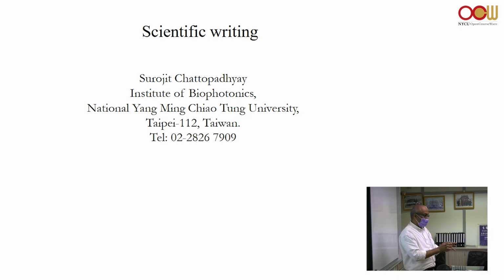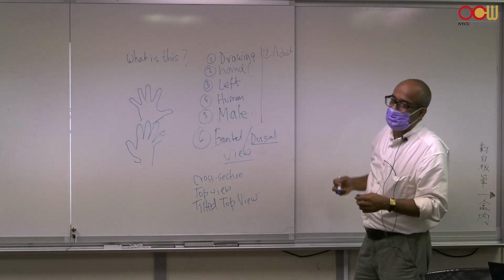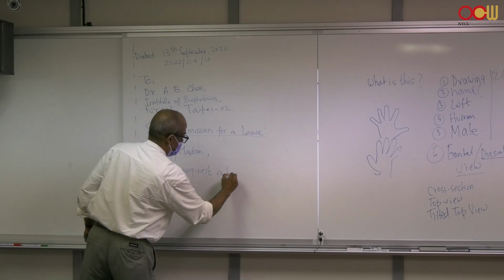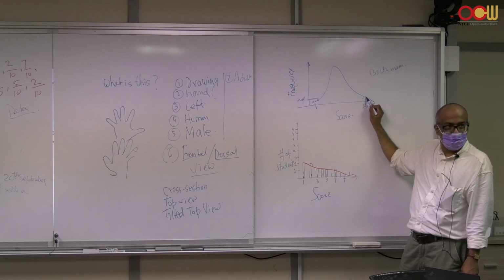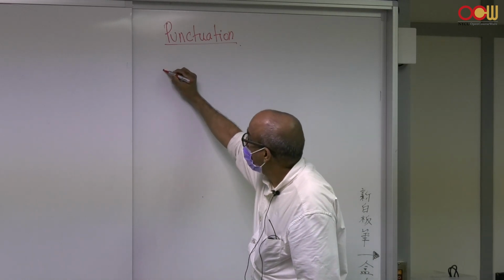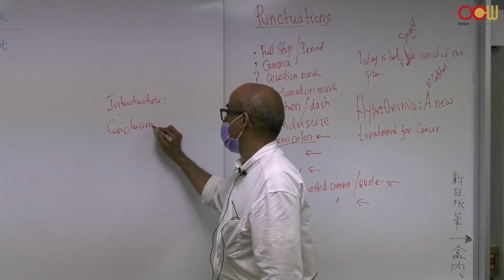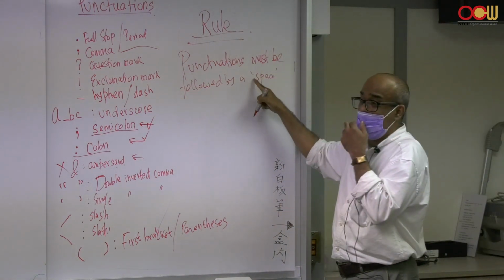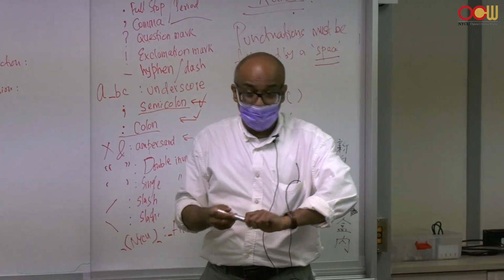科學論文寫作 - Lec01 簡介和基礎知識 Introduction and basics